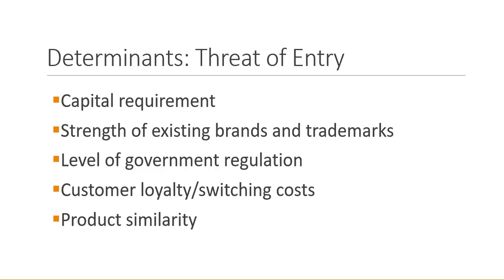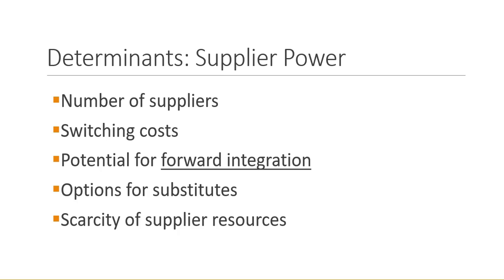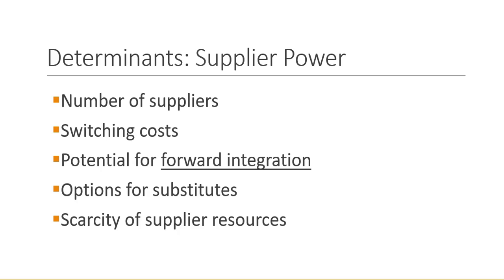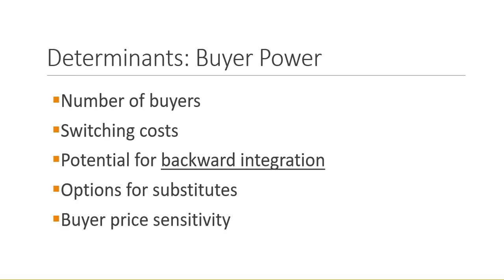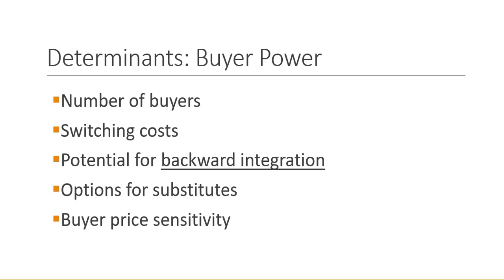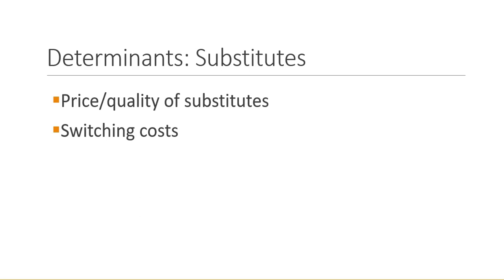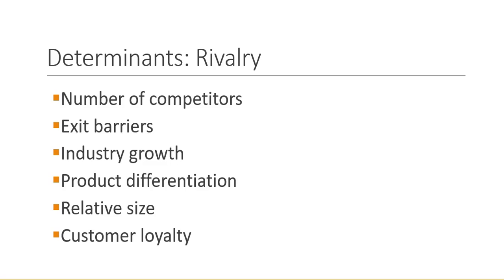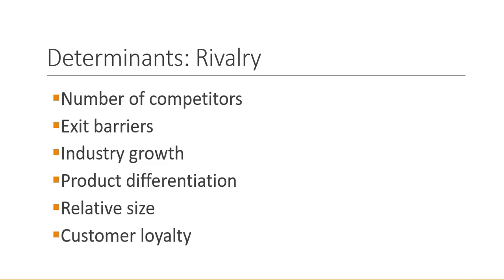Business Strategy: External Environment 1